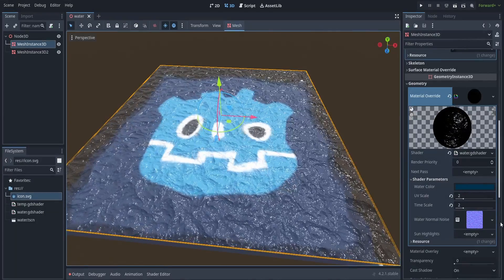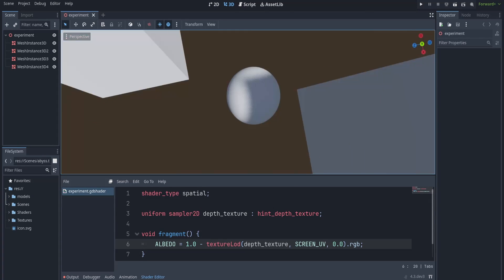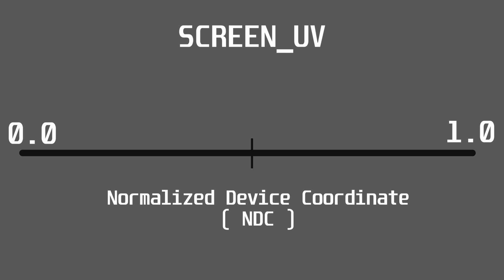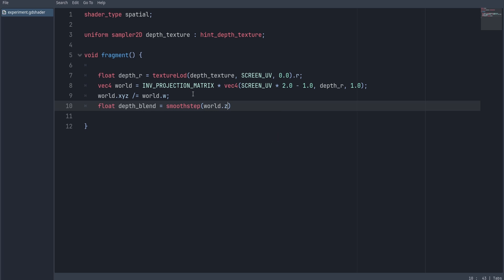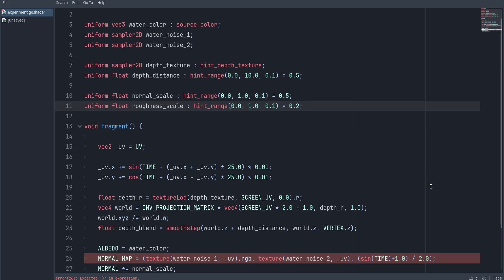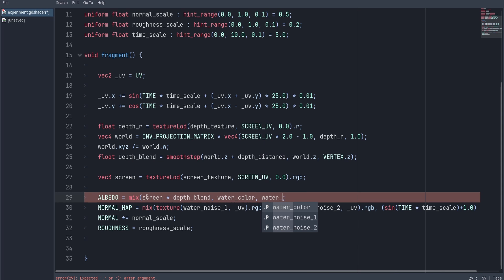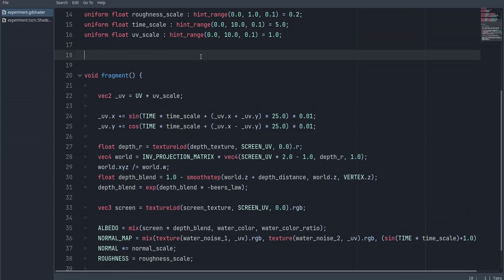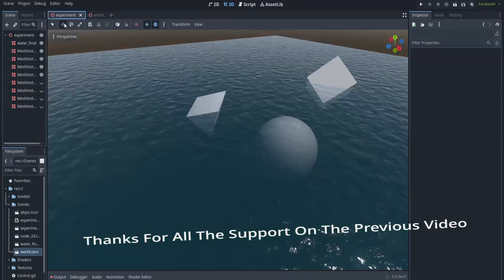Making Depth For Water Shader In Godot 4 ( Depth Texture )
Have you ever wondered how games calculate the depth for rendering water in video games?
in this godot 4 tutorial you'll learn:
how shaders can do that.

The method that is used to get the depth is actually a slighlty modified version of the Godot's standard material proximity fade...
you can alternatively get that code by converting the the material to shader code.

As mentioned In the Previous Video, The Wave Manipulation Code Is From GDQuest's channel: